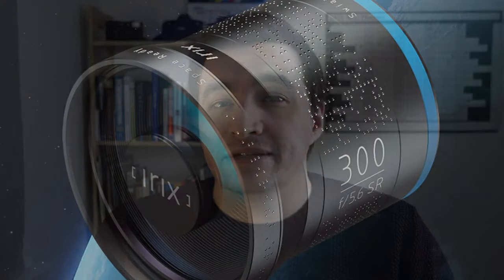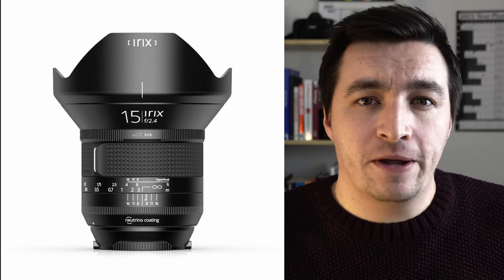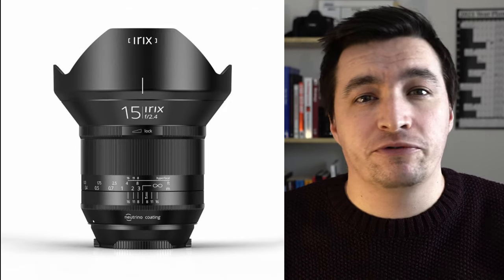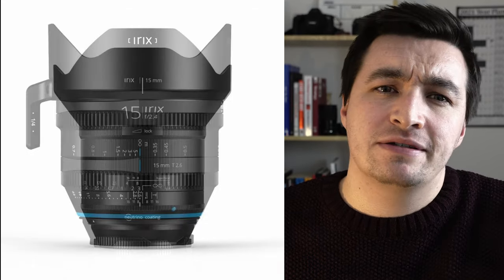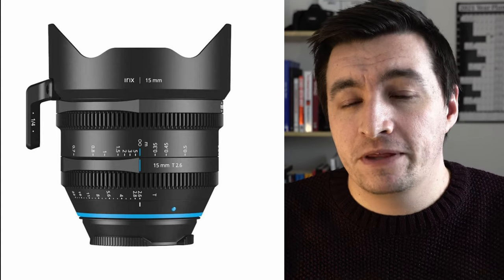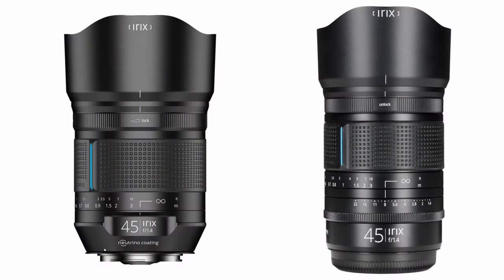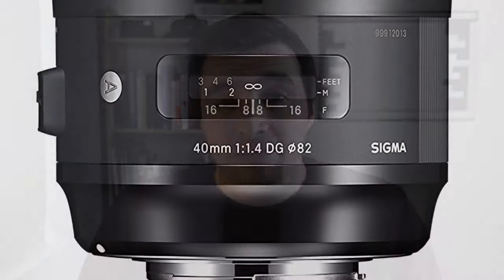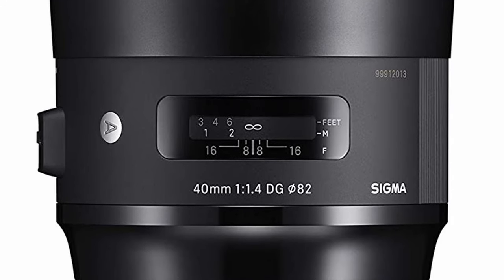Why the IRIX 45mm f/1.4 for Fuji GFX is different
An insight into the IRIX 45mm f/1.4 Dragonfly lens for Fuji GFX with a special mention for the Sigma 40mm f/1.4 too!